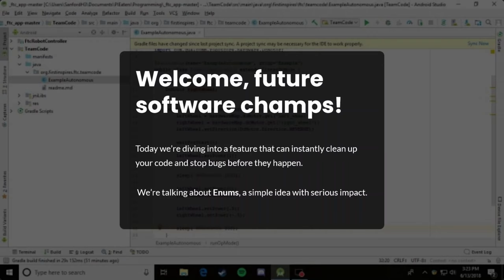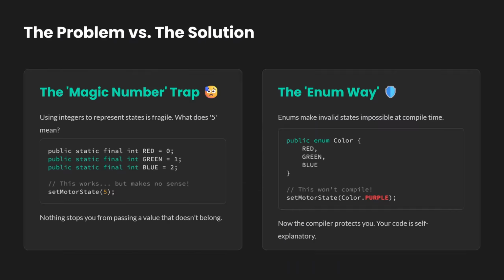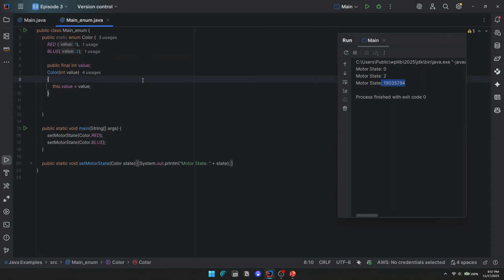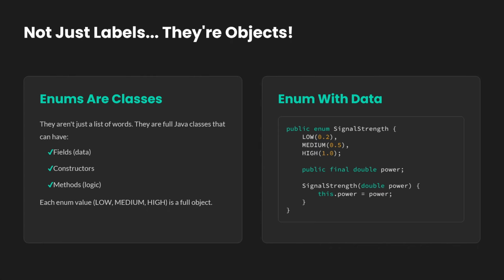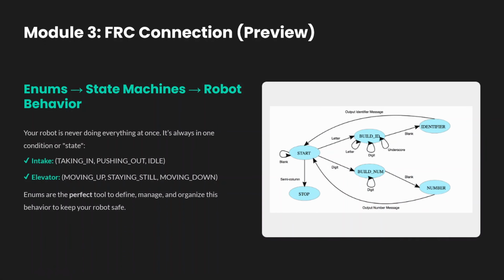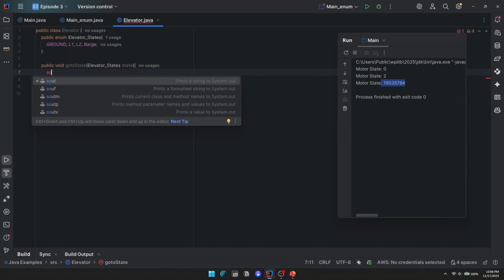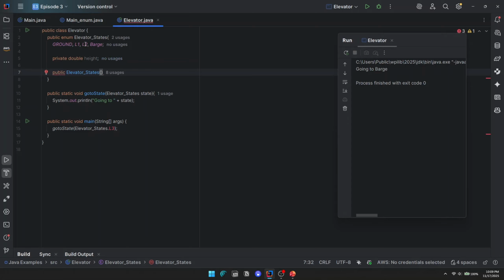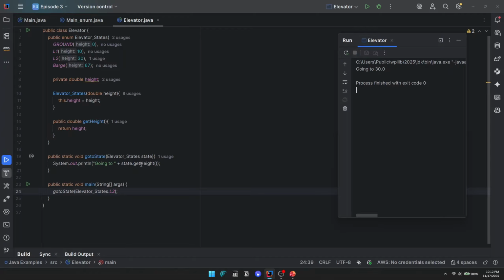Java Enums Tutorial for FRC | Zero to Hero Series – Episode 3 Part 1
Learn Java enums the easy way and why they’re essential for safe, readable, and powerful robot code. This episode covers:

What enums are and why plain integers are risky

Type-safe coding for beginners

How enums are actually full Java classes

Hands-on coding activity you can try at home

Perfect for FRC teams, robotics students, and anyone learning Java. Part 2 shows enums powering real robot state machines.